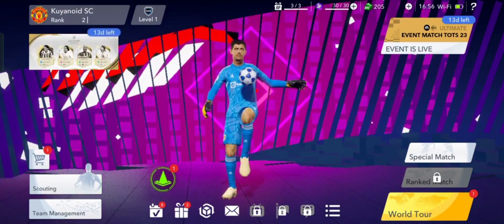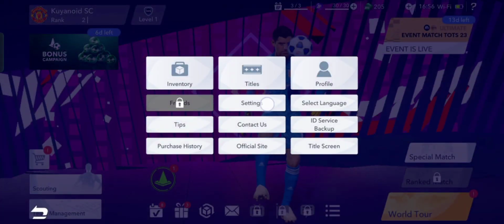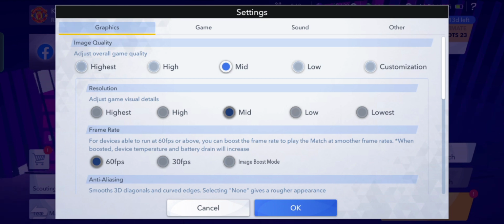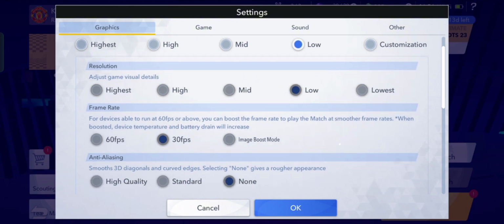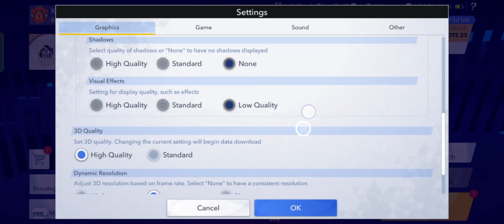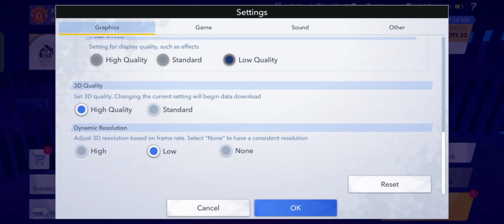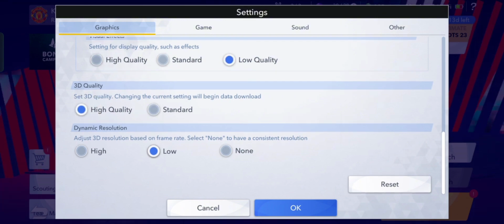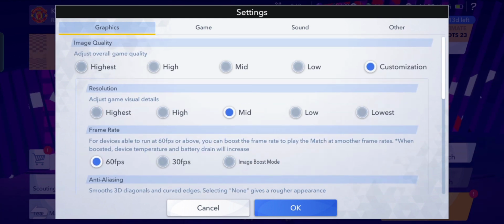Increase Your FPS! How to Adjuts the Graphics Quality in EA SPORTS Tactical Football?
Here is how to adjuts the graphics quality in EA SPORTS Tactical Football.